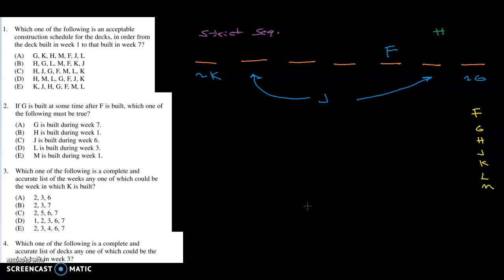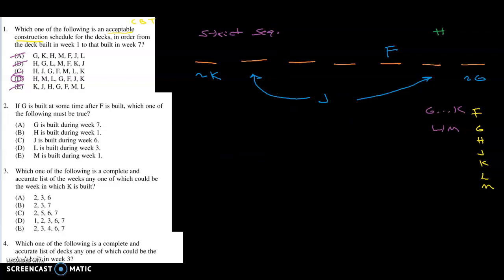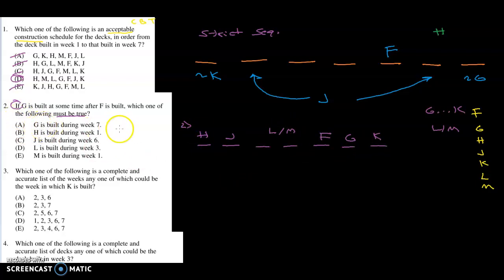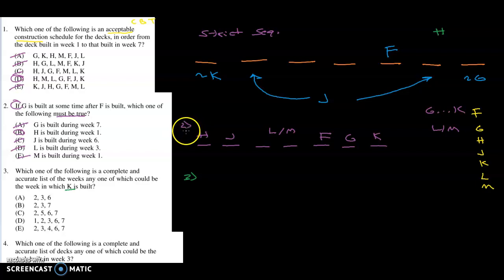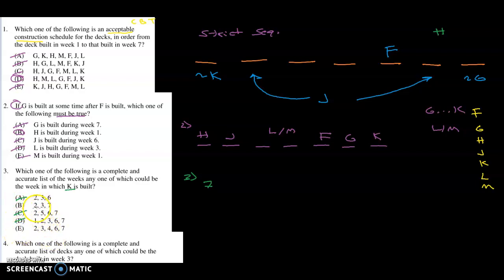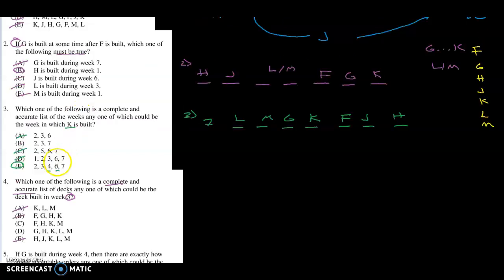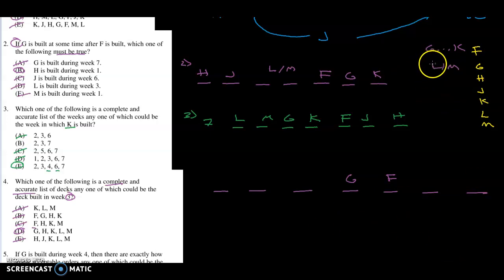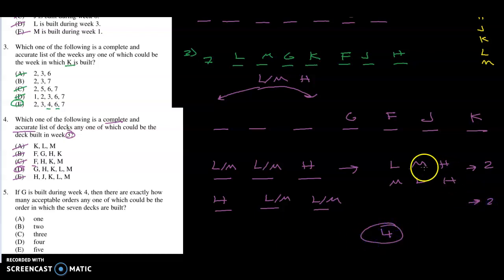LSAT: Logic Games: Q/A A